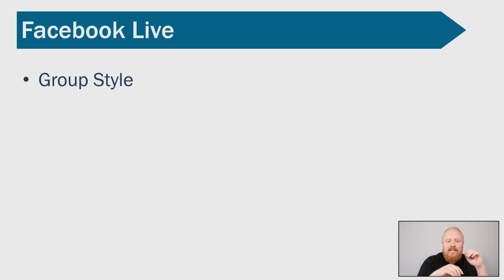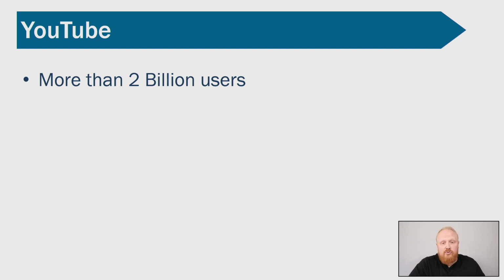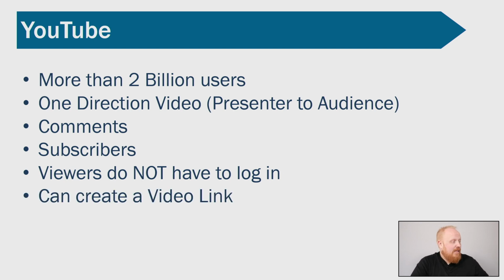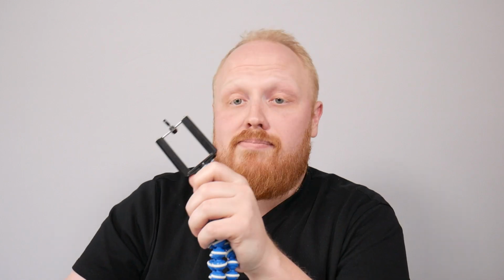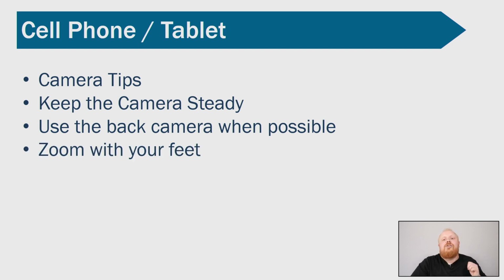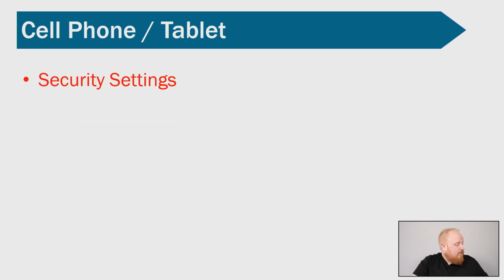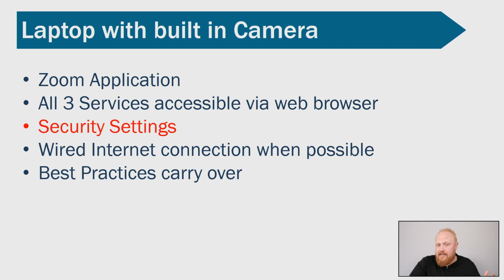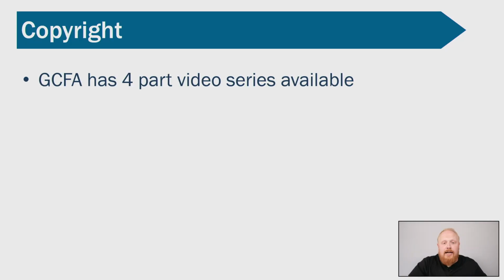LiveStreaming Church Using Equipment You Have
Join in an interactive workshop with Audio Visual Specialist Andrew Jensen as we discuss preparing to go live for the first time. We will discuss different streaming platforms and how to use the gear you (probably) already own. This is Video 1 in the series.